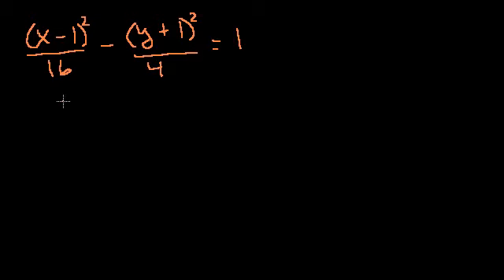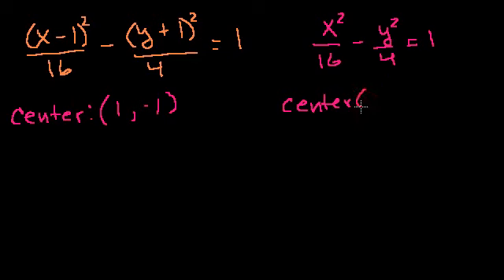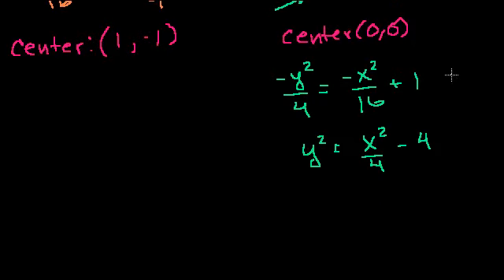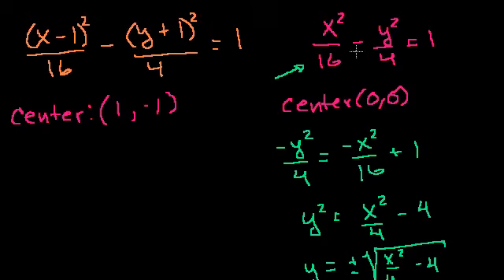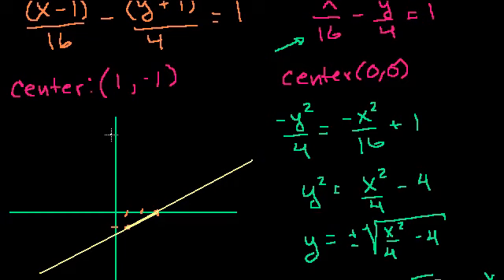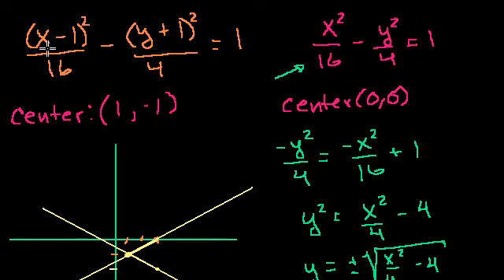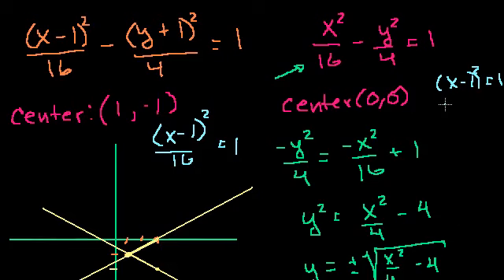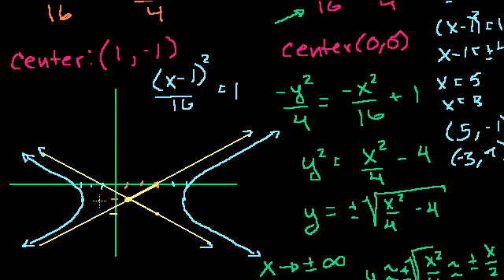054 Conic Sections Hyperbolas 3